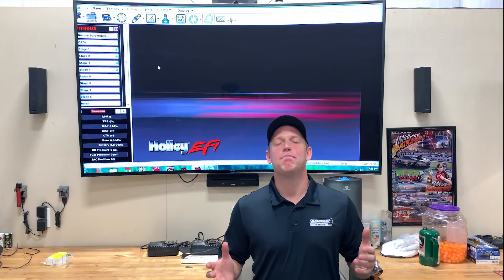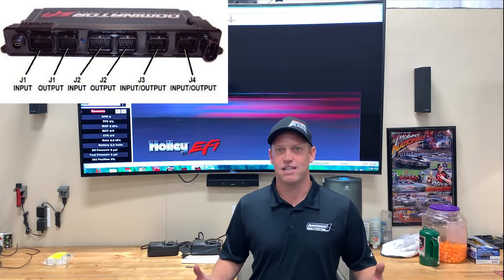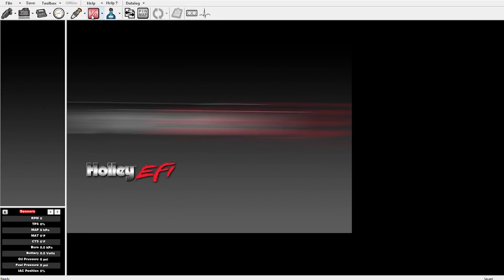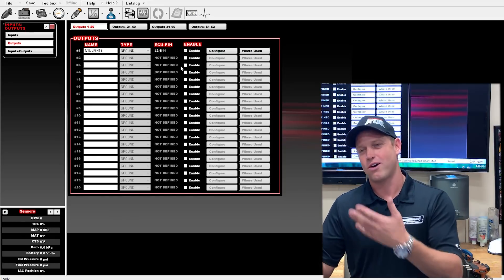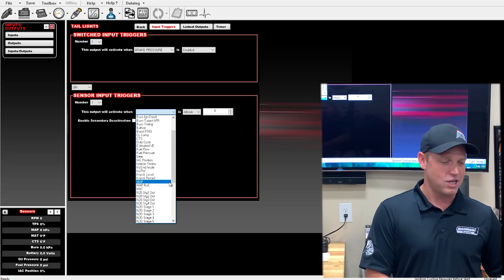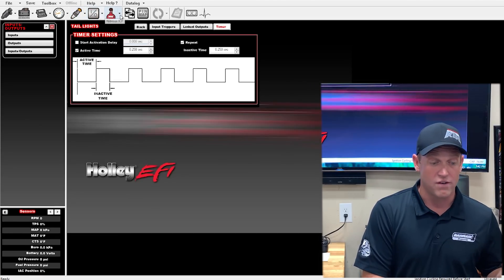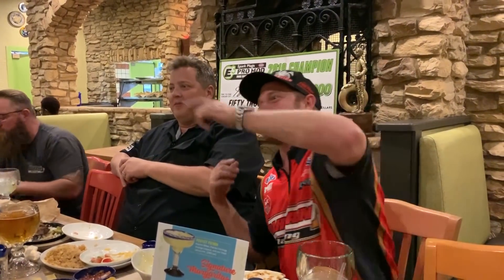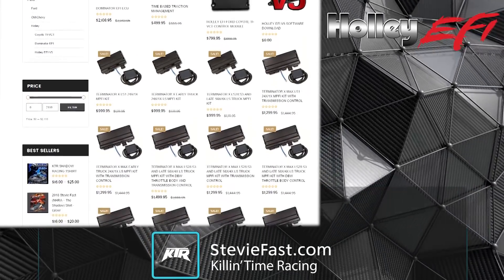Flashing the brake lights with Holley EFI in this episode of The Fast Lane with Stevie Fast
In this episode Stevie demonstrates how easy it is to add inputs and outputs by tieing the input of the using the Holley EFI software on your Holley Dominator to trigger flashing the brake lights "after you crushed the person next to you" using your brake pressure sensor input signal.